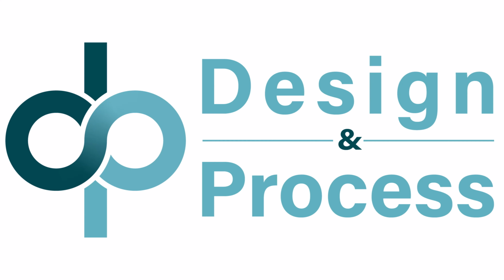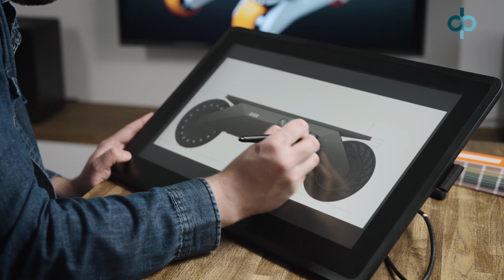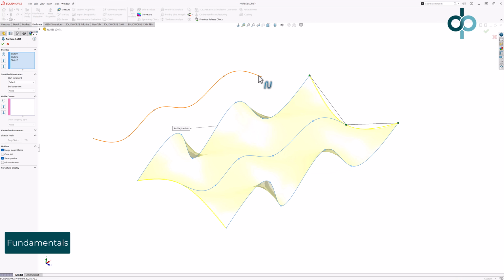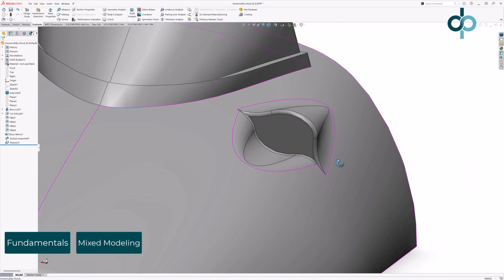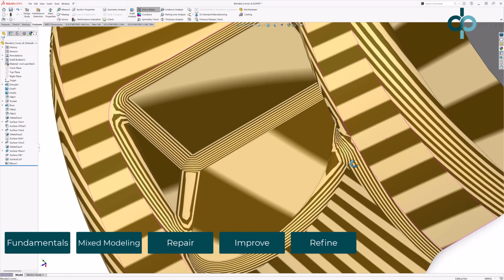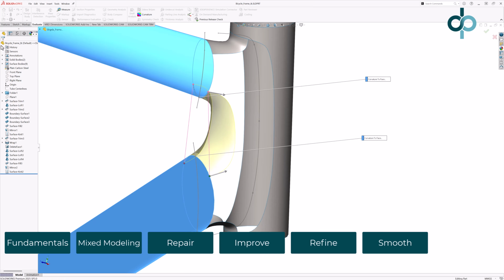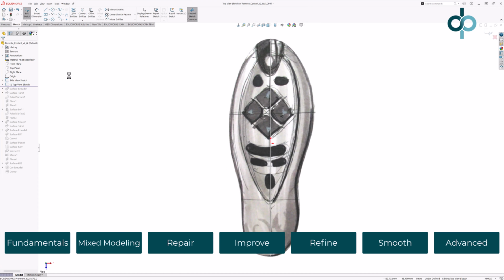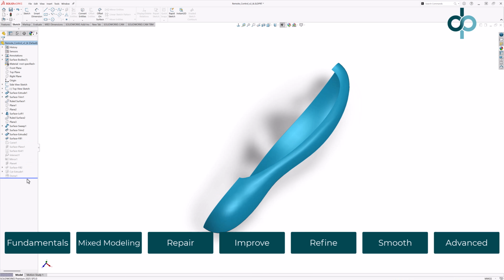Solidworks Surface Modeling Training Course Overview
Discover what the two-day SolidWorks Surface Modeling course covers to help you create complex, organic designs limited only by your imagination.

Start with fundamental surface concepts that go beyond basic solid geometry to establish a strong foundation for advanced modeling.

You can then master mixed modeling techniques that combine solids and surfaces for faster, more efficient workflows.

You can also learn to repair, rebuild, and improve imported or faulty geometry using specialized surfacing tools.

Further refine your skills with techniques for creating smooth blends and seamless patches that elevate design quality from good to extraordinary.

Explore advanced tools for crafting flowing, organic, eye-catching shapes that distinguish your work.

This course transforms how you approach design challenges, giving you the confidence and capability to bring your boldest creative ideas to life in just two intensive days of hands-on training.

Stay ahead of design demands. Check out course details and secure your spot or get in touch to see how surface modeling training can transform your capabilities.